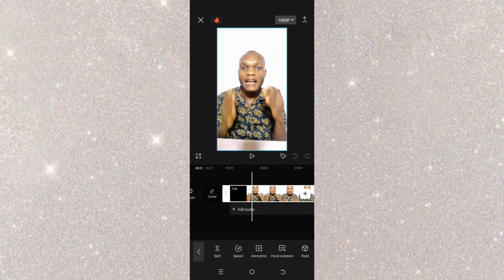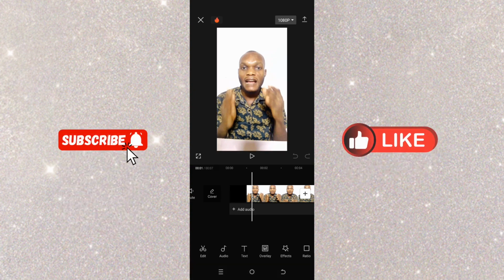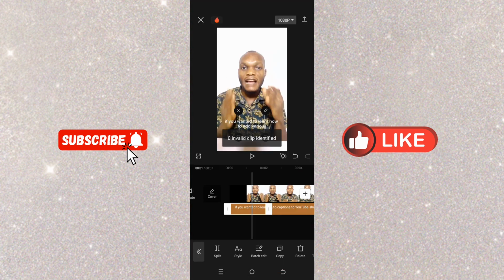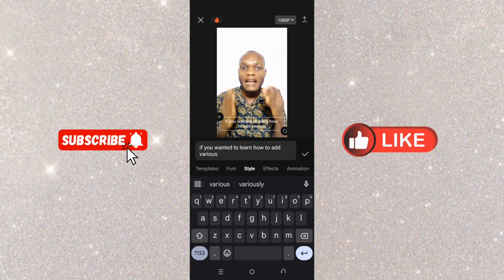How to add Viral Auto Captions to YouTube shorts in Capcut mobile app | capcut tutorial for beginner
If you want to learn how to add Viral YouTube shorts Auto Captions in capcut mobile app, then this video is for you. One of the best ways to engage your audience and reach more people online with video is through youtube shorts auto caption, this youtube shorts auto captions can be done in capcut which is actually free to use.

In this capcut tutorial I am going to walk you through the step-by-step guide on how to add subtitles to a video, so that your video can be visually appealing to your target audience at the same time makes it look more professional.

YouTube shorts Auto Captions in capcut mobile app is the best way to auto generate subtitles for a video by yourself, without hiring a freelancer to get your dynamic captions in capcut mobile app done for you.

This video is fully loaded with relevant informations on all you need to know on how to auto caption youtube videos and youtube shorts video captions. Regardless of any type of video content you are creating, capcut mobile app video editing has made it a breeze on How to add Viral YouTube shorts, thereby it is now easy than you can imagine to auto generate subtitles for a video.

At the end of this capcut video editing tutorial you will learn and understand how to auto caption in capcut just like the pros does it without any fancy or paid video editing software. with capcut you have your video editing at a glance ready for you anytime. this boosts your productivity and efficiency as you can get more done in less time without getting bored.

As long as you have it then you can do caption generation for video free, lets dive in straight into this capcut tutorial for beginners as you discover capcut video editing tutorial on your mobile phone.

Ebsol Tech provides the information and while we endeavor to keep the information up to date and correct, we make no representations or warranties of any kind, express or implied, about the completeness, accuracy, reliability, suitability or availability.